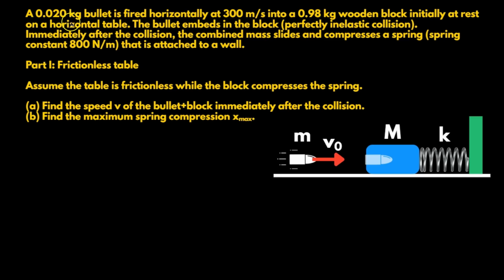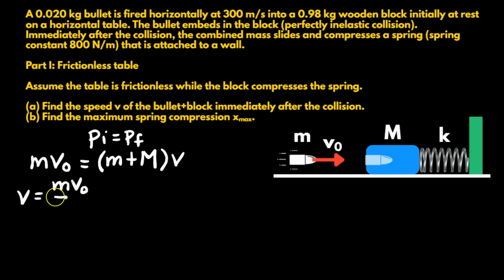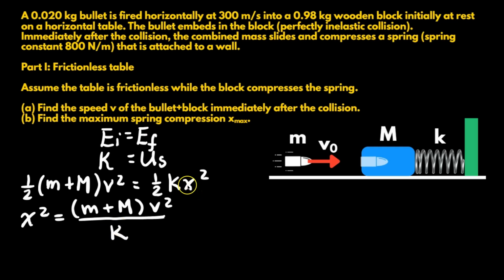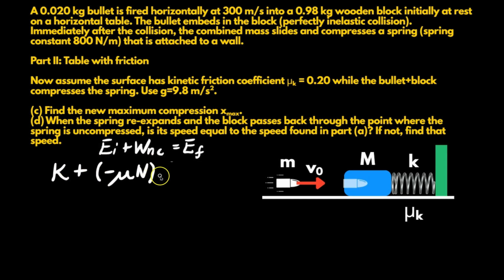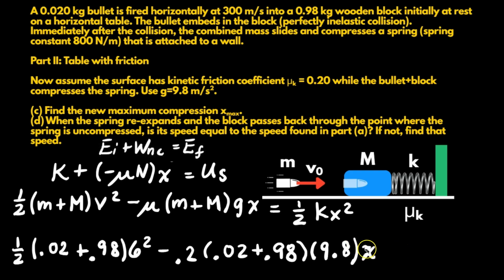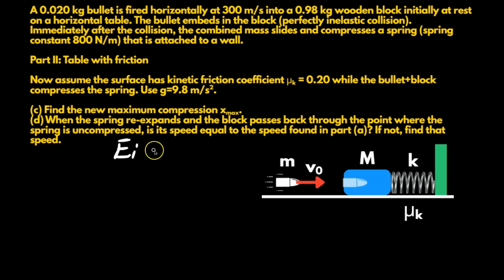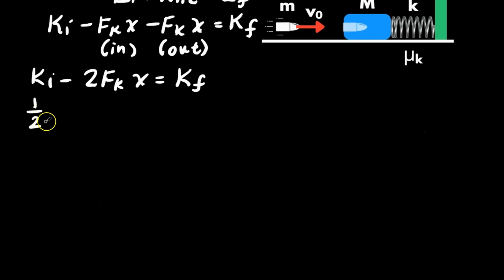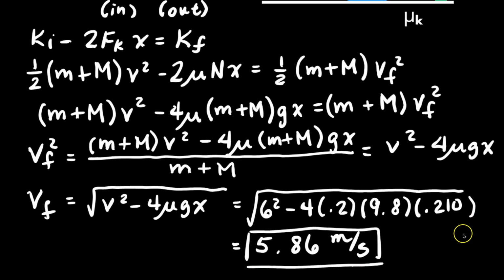Momentum + Energy Combined Problem (Step-by-Step)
In this video, we solve a classic AP Physics 1 multi-step FRQ involving a bullet embedding in a block and compressing a spring. You’ll see exactly when to use momentum, when to switch to energy, and how friction changes the analysis.